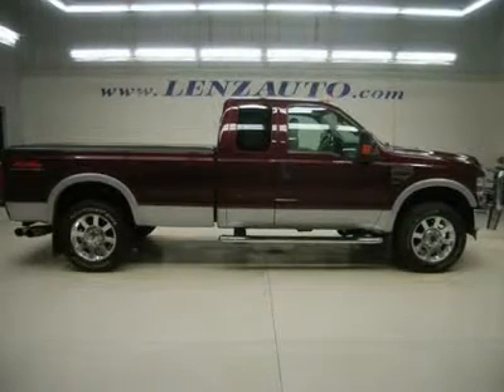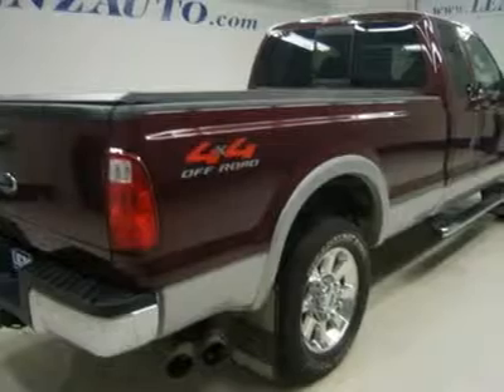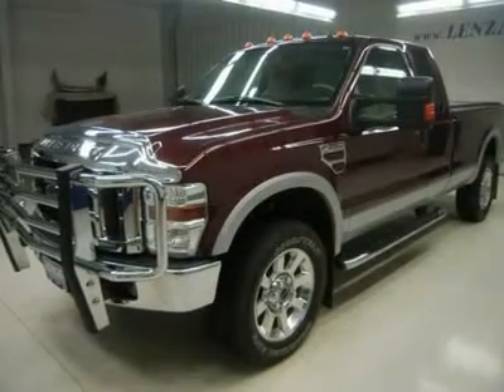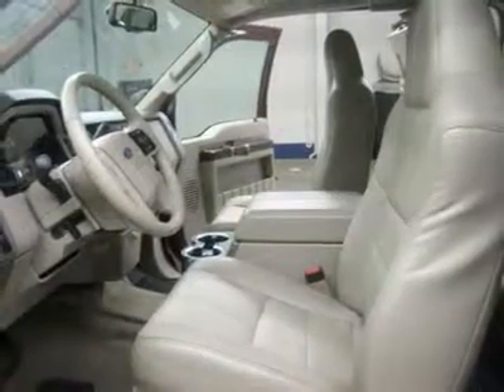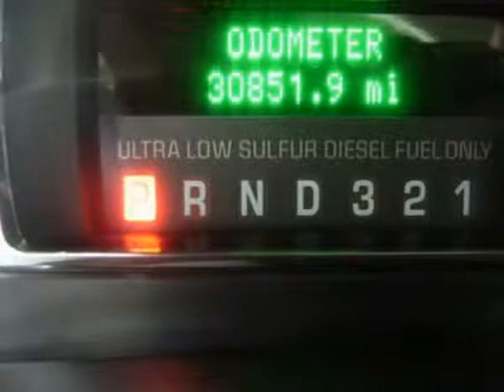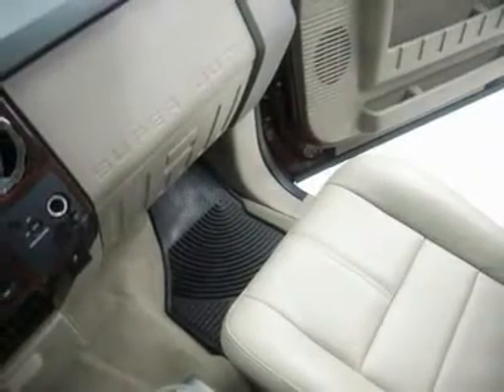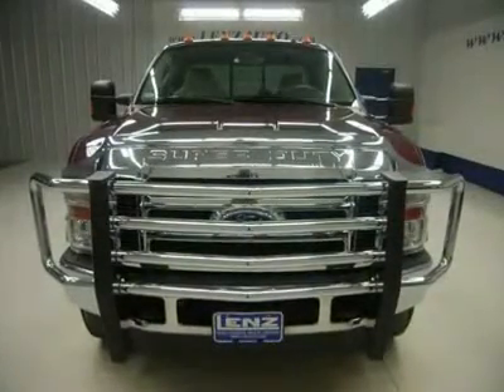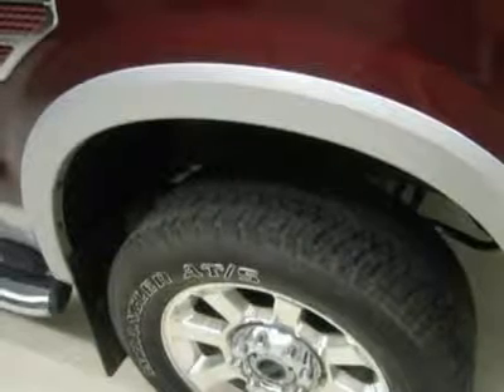2008 FORD F-250 SUPER DUTY Fond Du Lac, WI J4054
2008 FORD F-250 SUPER DUTY Fond Du Lac, WI
Stock# J4054

536 S. Seymour St

WATCH A FULL HD VIDEO OF THIS 2008 FORD F-250! 1 OWNER! CLEAN CARFAX! 6.4 LITER POWERSTROKE DIESEL ENGINE, SUPERCAB EXTENDED CAB FOUR DOOR, LONG BOX, LARIAT TRIM PACKAGE, AUTOMATIC TRANSMISSION, TURN DIAL 4X4 FOUR WHEEL DRIVE, DUAL POWER HEATED SEATS, GRAY LEATHER SEATS, CAPTAINS CHAIRS, 4X4 OFFROAD SUSPENSION PACKAGE, SOFT TONNEAU COVER, FULL TOWING PACKAGE (RECEIVER HITCH, WIRING, AND TRANSMISSION COOLER), FACTORY INTEGRATED TOW COMMAND ELECTRIC BRAKE CONTROLLER, TCS TRACTION CONTROL SYSTEM, 3.73 GEARS WITH LIMITED SLIP DIFFERENTIAL, POWERSCOPE POWER HEATED/POWER TELESCOPING/POWER FOLD IN TOW POWER MIRRORS WITH BUILT IN DIRECTIONAL SIGNALS, WHITE LETTER GOODYEAR WRANGLER AT/S LT275/65 R20 TIRES, 20 INCH RIMS, POLISHED ALUMINUM RIMS, FOUR WHEEL DISC BRAKES, FACTORY STAINLESS STEEL STEPBARS, SPRAY-IN BEDLINER, CLEARANCE LIGHTS, FOG LIGHTS, LOCKING TAILGATE, TAILGATE STEP ASSIST TAILGATE MAN STEP, BUG SHIELD, BEDRAIL COVERS, GRILL GUARD, CD PLAYER, AUXILIARY JACK, KEYLESS ENTRY, DRIVERSIDE DOORCODE ENTRY, SLIDING REAR WINDOW, MULTI-FUNCTION STEERING WHEEL, DUAL CLIMATE CONTROL, COMPASS, TEMPERATURE, AND MILEAGE DISPLAY, FACTORY ALL WEATHER FLOORMATS, WOODGRAIN DASH AND DOOR TRIM, AIR CONDITIONING AC, CRUISE CONTROL, POWER LOCKS, POWER WINDOWS, TILT, FACTORY POWERTRAIN WARRANTY UNTIL 60,000 MILES, FACTORY WARRANTY ON POWERSTROKE DIESEL UNTIL 100,000 MILES!, THIS TRUCK IS ELIGIBLE FOR A 100,000 MILE PARTS AND SERVICE AGREEMENT! 1 OWNER! CLEAN CARFAX! NON SMOKER! VERY VERY CLEAN INSIDE AND OUT! AWESOME DARK TOREADOR RED OVER SILVER TWO TONE PAINT SCHEME! THIS IS ONE OF THE SHARPEST 2008 FORD F250 SUPER CAB EXTENDEDCAB LONGBOX POWERTROKE DIESEL WE HAVE EVER HAD ON OUR LOT! MAKE YOUR MOVE BEFORE THIS SUPER CLEAN 4WD IS GONE! 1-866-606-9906. VIEW OUR COMPLETE INVENTORY OF AROUND 500 VEHICLES ***If you are looking for financing Lenz Truck Center can help!  We have on the spot financing! Bad Credit or Good we will work with your 17 banks to get you approved and for a great rate! If you live far away or close to us we make it our promise to make sure you are a happy customer before, during, and after the sale! Lenz Truck Center has been in business and family owned for 25 years! With a new generation taking over we plan on making this the place you and your children buy their next vehicle! Lenz Truck Center is the country's fastest growing dealership!  Lenz Truck Center has grown from about a 40 vehicle inventory in 1999 to over 400 today!  Our selection is unmatched in the industry with more high quality used diesel trucks than anyone in the Midwest. All here in Fond du Lac, WI!  All of our vehicles are Lenz Certified and ready to be delivered!  All prices are plus any applicable state taxes and service fees.  We will do our best to keep all information current and accurate, however the dealership should be contacted for final pricing and availability.